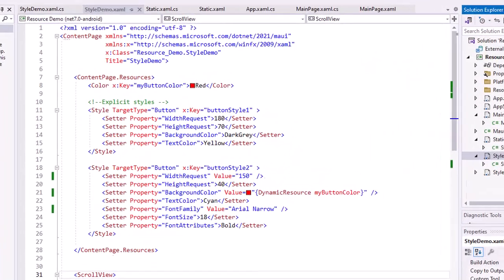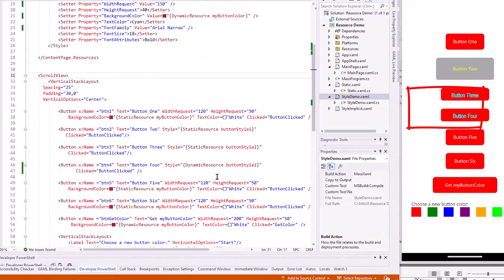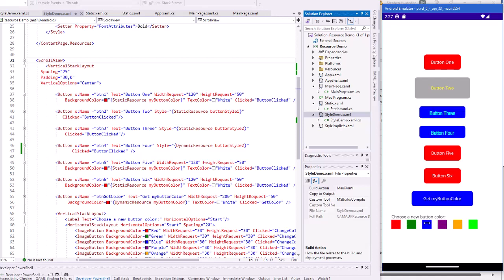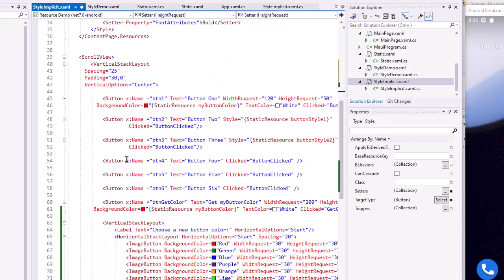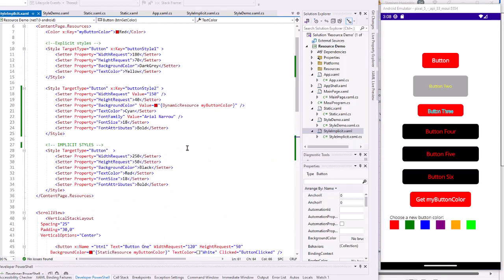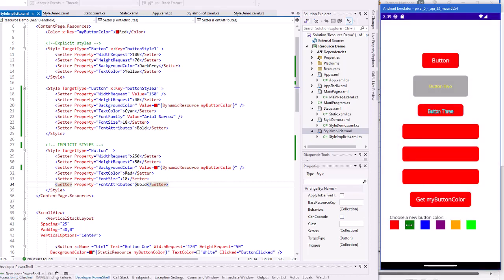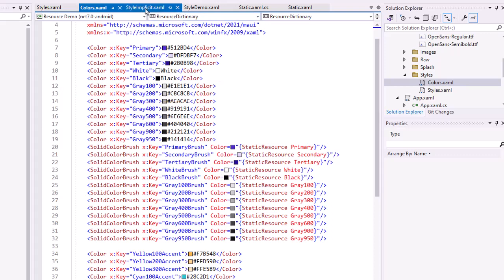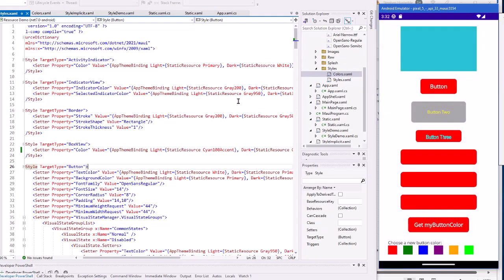.NET MAUI 03B - Explicit and Implicit Styles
Explicit Styles permit several properties for a view to be set at once, while Implicit Styles provide for default attributes of a particular type of view. The professor concludes by examining how we can utilize the ResourceDictionaries of Colors and Styles already existing in our apps.